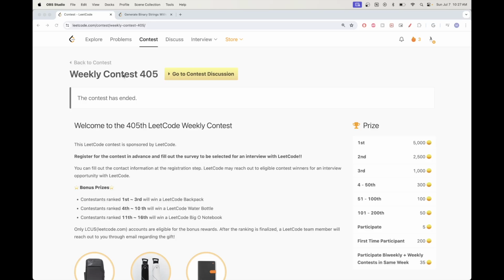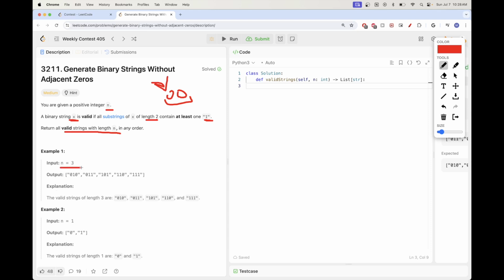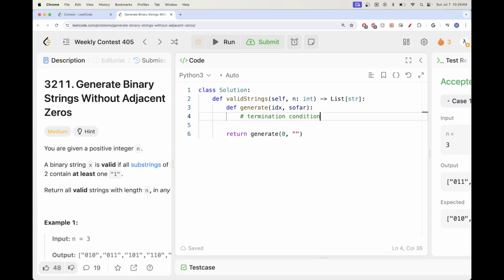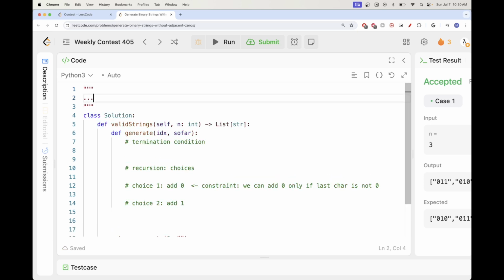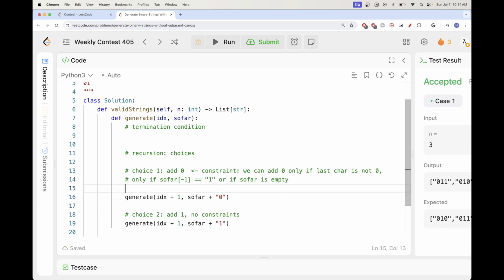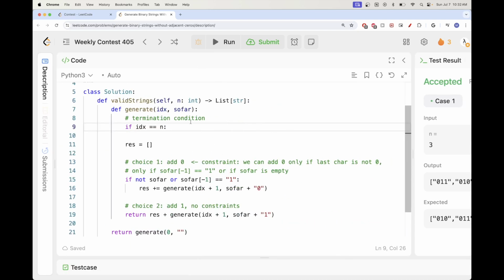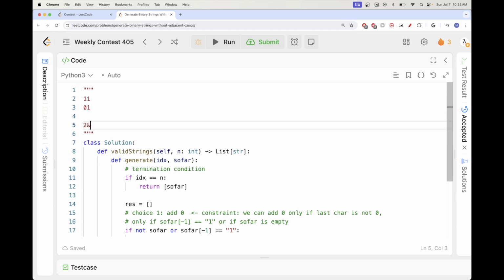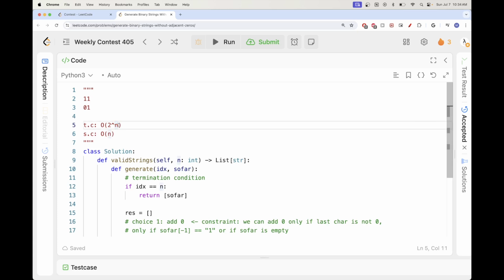Leetcode 3211: Generate Binary Strings Without Adjacent Zeros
leetcode weekly contest, weekly contest, leetcode, google coding interview, Leetcode 3211, leetcode 3211, Leetcode 3211: Generate Binary Strings Without Adjacent Zeros,